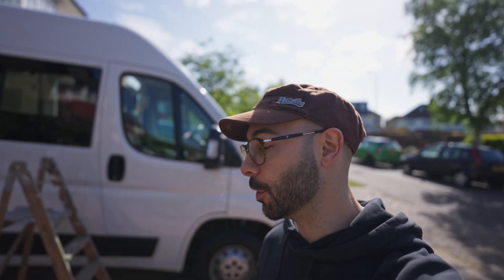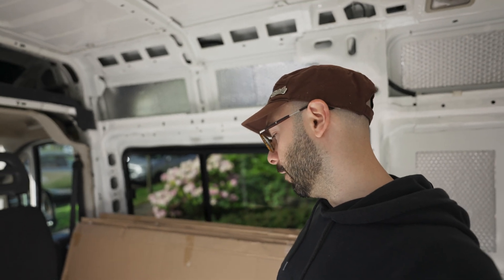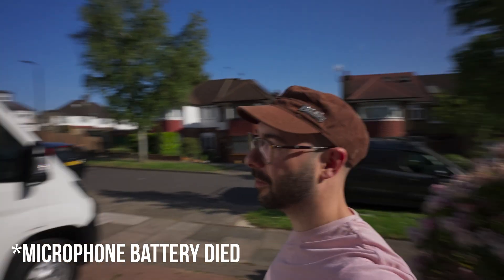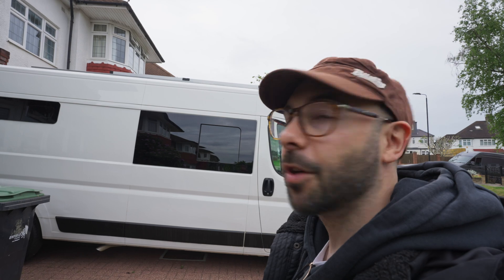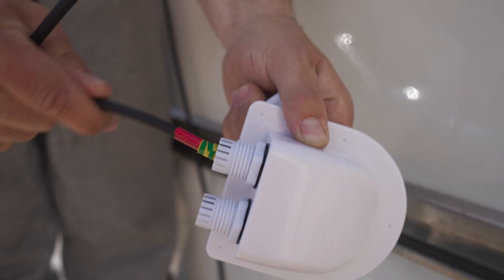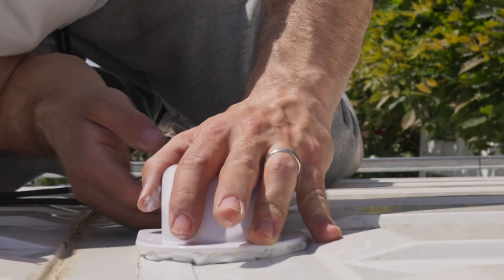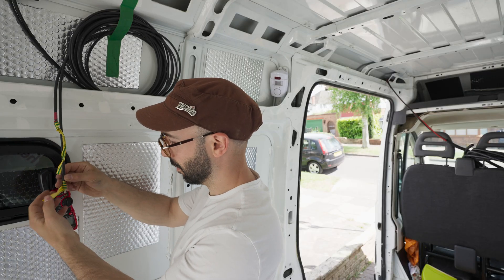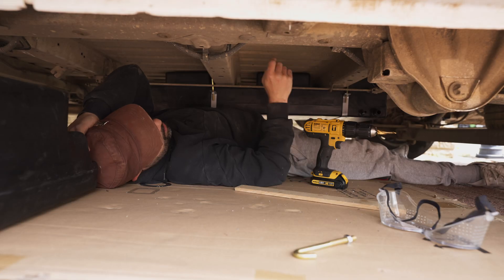How to make a Unistrut Solar Mount on a Van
Watch as we maximise our VAN ROOF filling every inch with 900w of SOLAR PANELS.

About us:
We're Jodie and Joe and after years of searching for a new home, we realised that London can't offer us the lifestyle we dream of.
We've quit our jobs and sold our home, and are no longer tied to London, or even the UK.
So we bought our 2018 Peugeot Boxer and began our renovation to turn it into our perfect little home on wheels.
As we travel and explore each new place, we will be creating a list of 'must haves' to help us find the perfect place to call home.
Join us on our adventure as we build our campervan and navigate the highs and lows of vanlife in Europe and more!

Our Van: 🚐
2018 Peugeot Boxer H2L3
95k Mileage
900w Solar Power
15kw Battery Storage